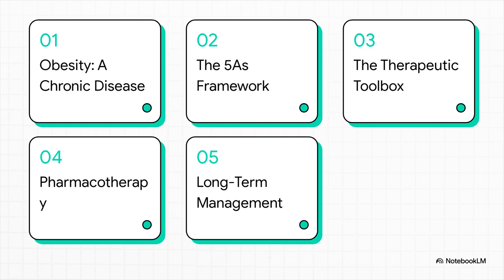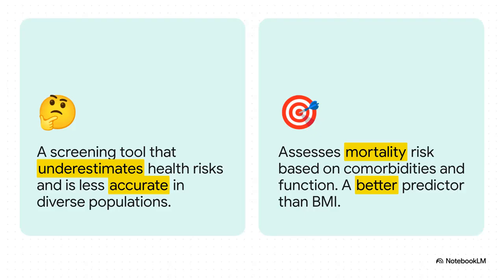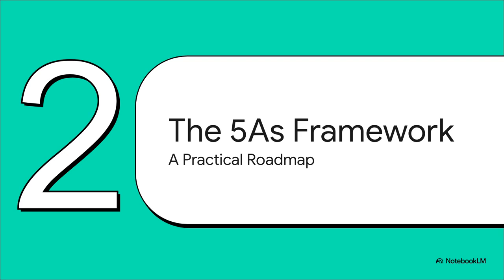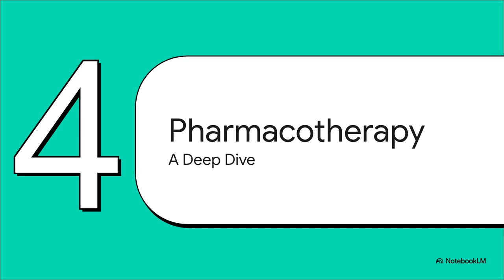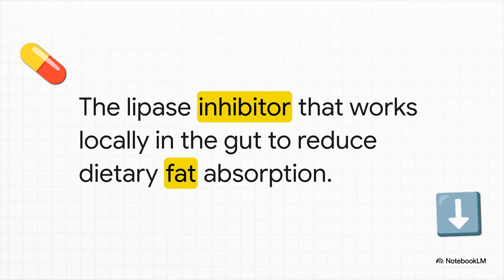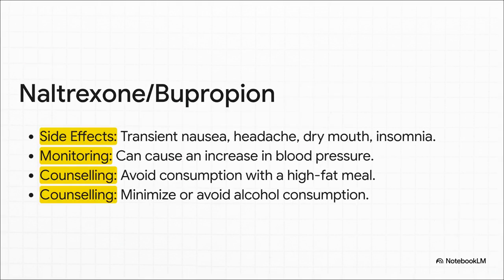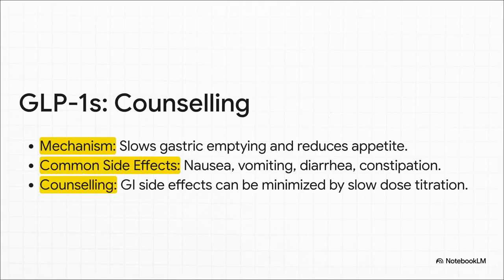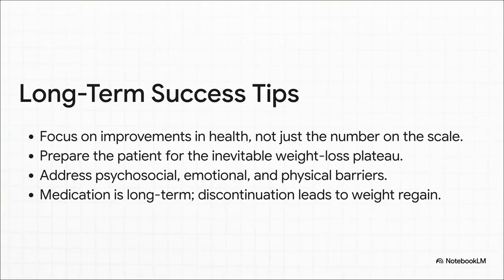Counselling on Obesity